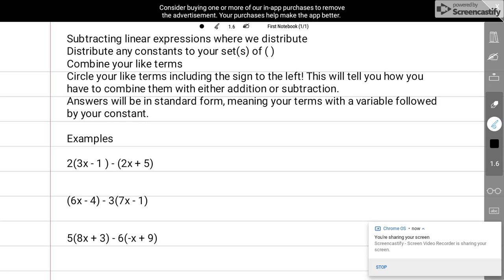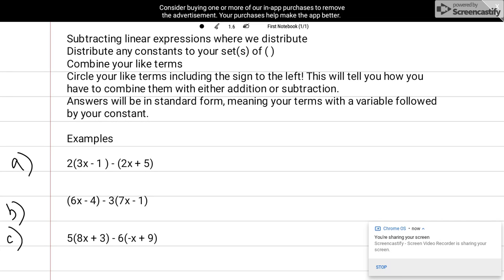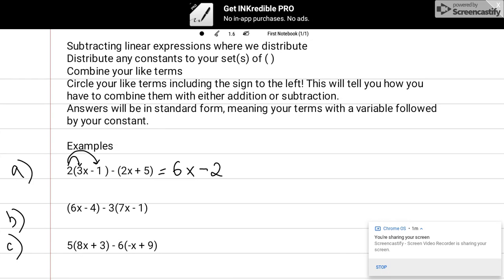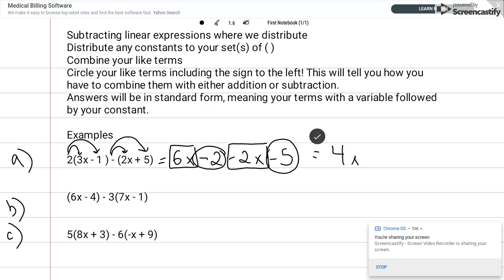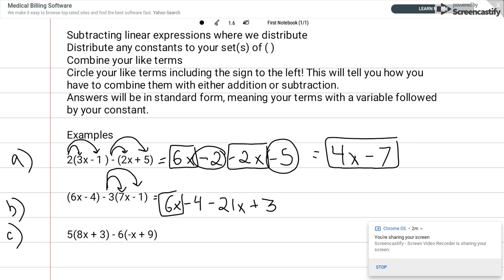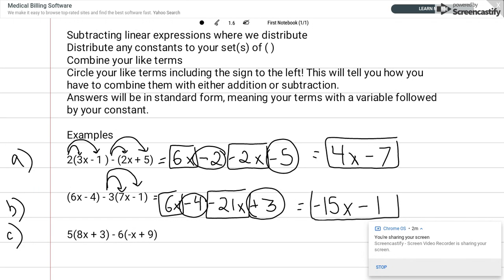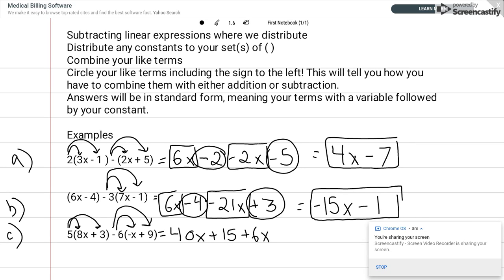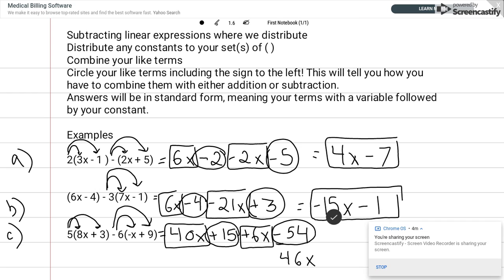Subtracting linear expressions where we have to distribute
Hey guys! In this video, I go over how subtract linear expressions where you have to distribute a constant first. Make sure you like and subscribe for more and leave a comment below if you have any questions for me and share this video with a friend who you think would benefit from this tutorial!